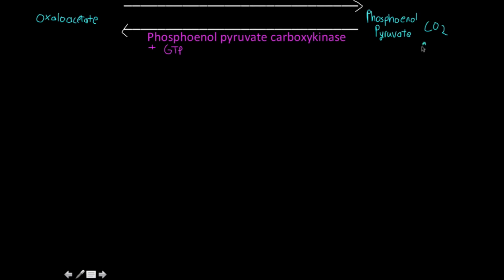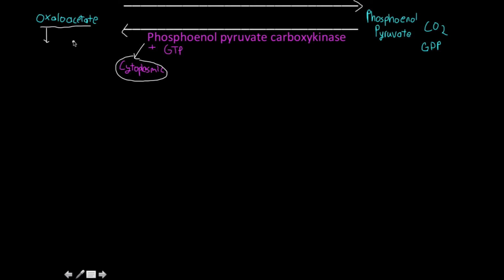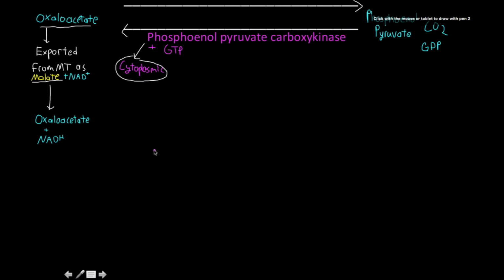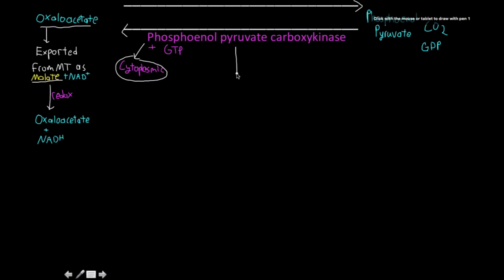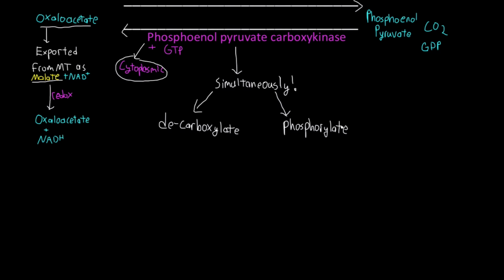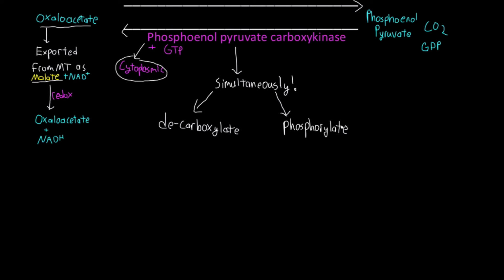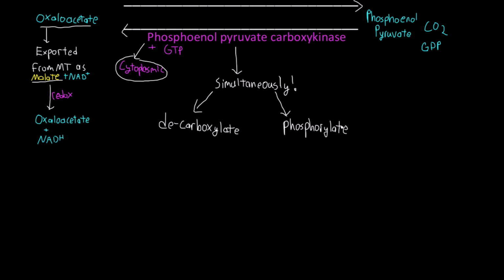phosphoenol pyruvate carboxykinase